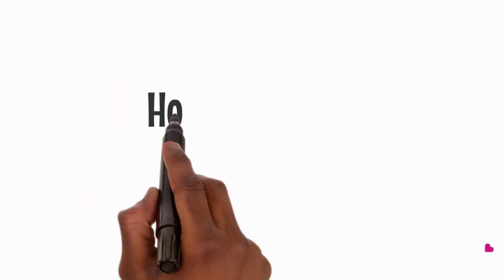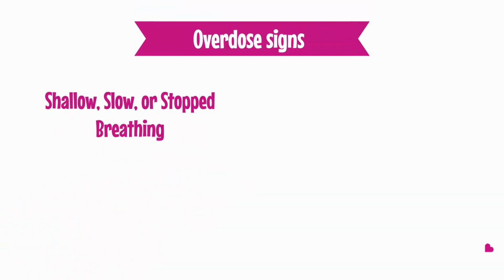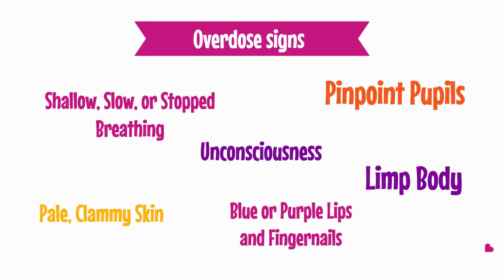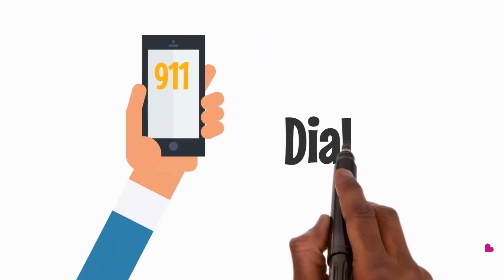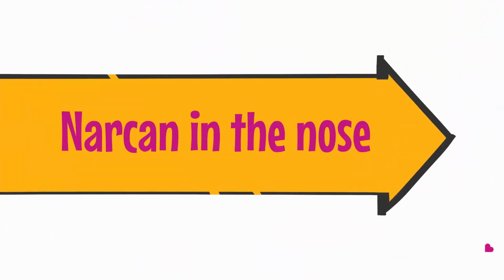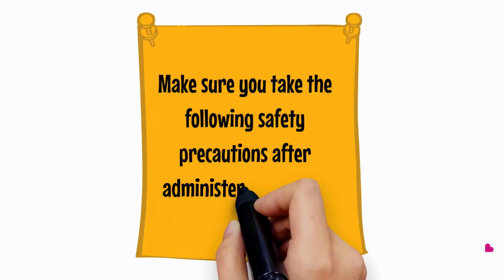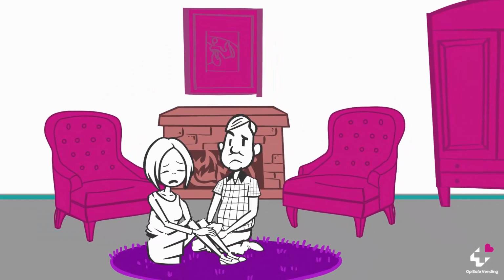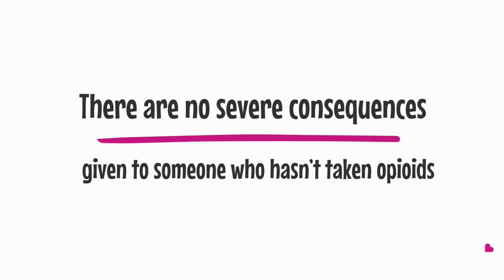Narcan Nasal Spray Training: A Step-by-Step Guide to Overdose Reversal | OpiSafe Vending Solutions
In this comprehensive Narcan training video, learn how to use Narcan nasal spray. Learn the critical steps to effectively respond to opioid overdoses using Narcan nasal spray. Discover how Narcan works to reverse the effects of opioids, ensuring immediate action can be taken in emergency situations. Our video walks you through the correct application of Narcan nasal spray, showcasing scenarios and reactions to prepare you for any situation. Whether you're a healthcare professional, a community member, or someone looking to gain knowledge on overdose prevention, this video serves as an essential training tool. Gain the skills and confidence to save lives with this Narcan overdose reversal guide.

OpiSafe Vending Solutions provides life-saving Naloxone kits and combination fentanyl/xylazine test strips through cutting-edge harm reduction vending machines, ensuring attendee safety at large-scale festivals, events, venues and universities nationwide.